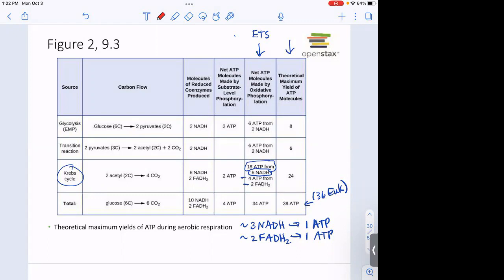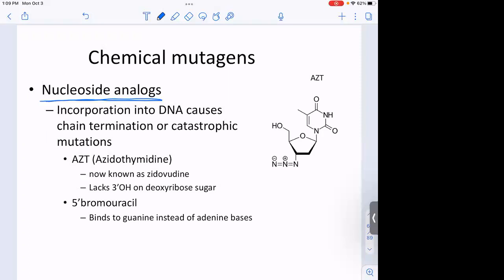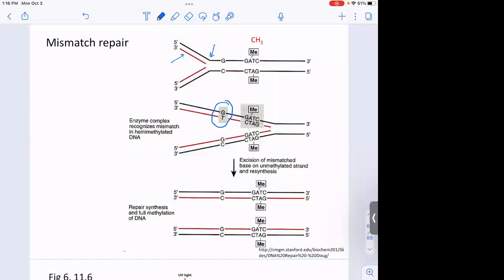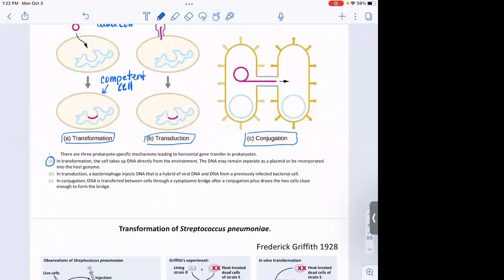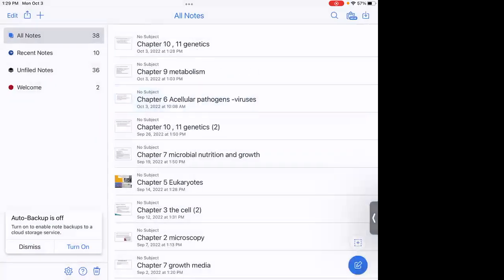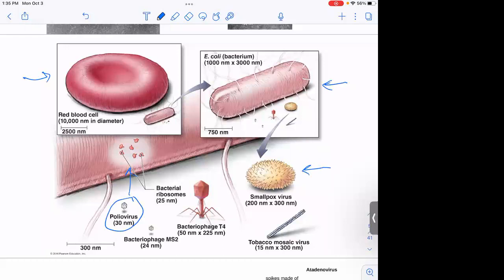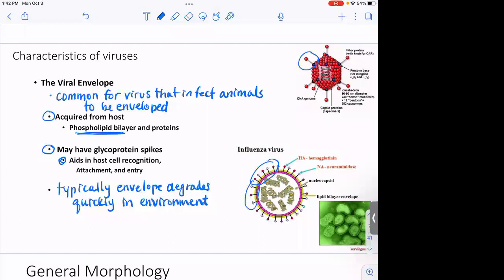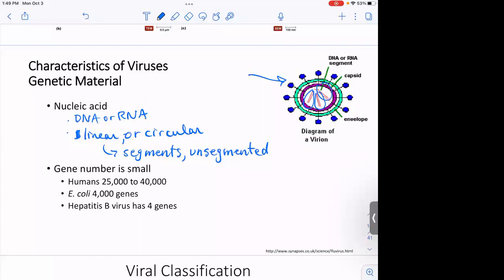October 3 2022 Chapter 11,6 Leonard GVSU